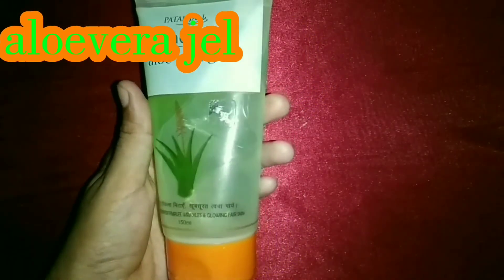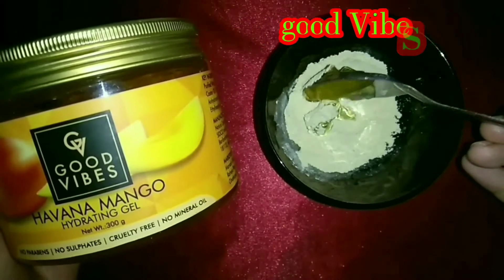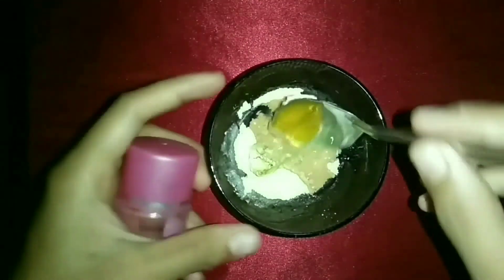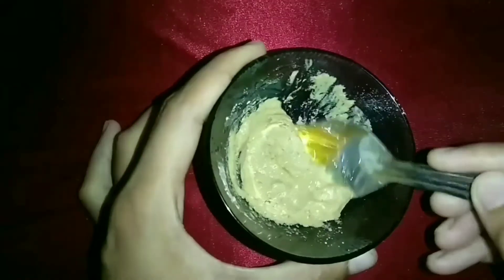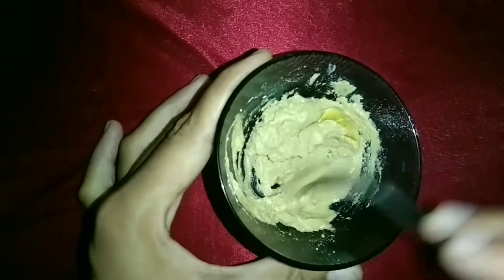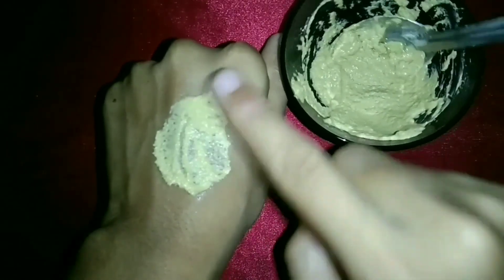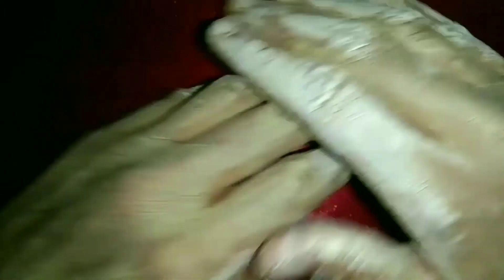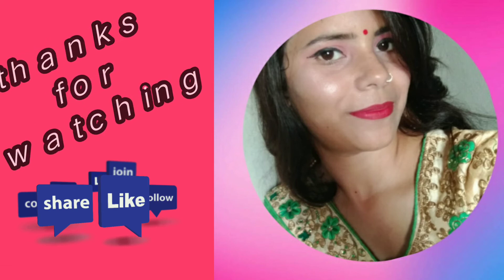Diy pack| इस पैक को लगा कर देखो चांद जैसा चमकने लगेगा स्किन | Chanchal style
💕💕 Svati here 💕💕

Today I am shearing with u diy face pack body pack i hope you like my video

💞 Indian Youtuber Collaboration video💞

Instagram id_ chanchal__style